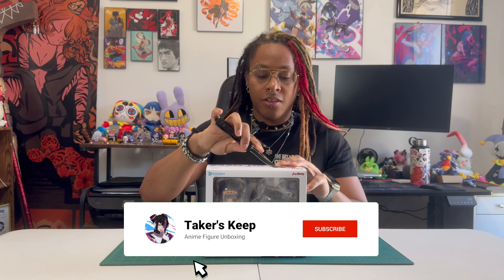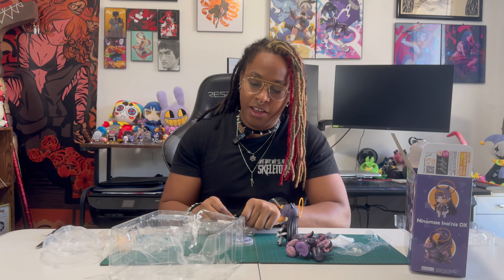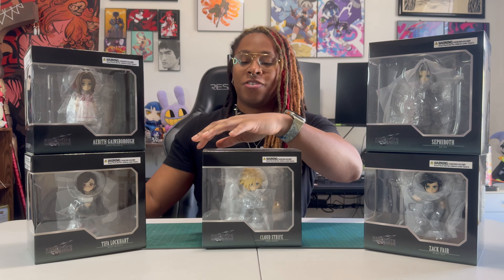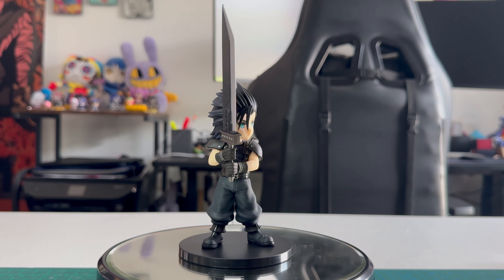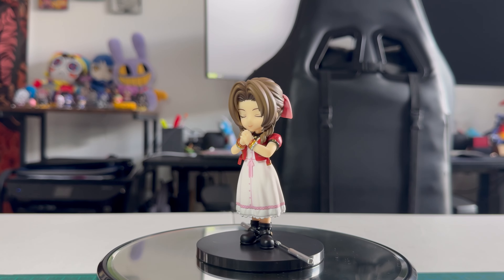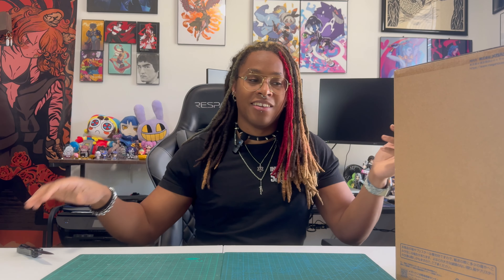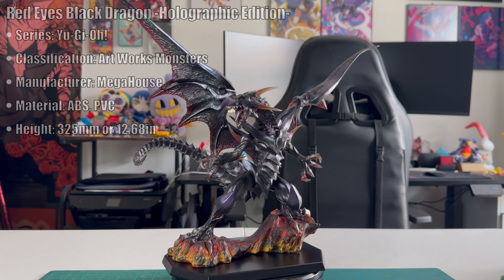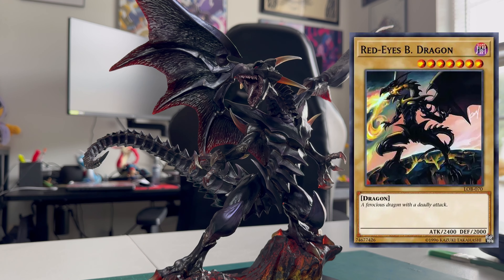HUGE Anime Figure Haul | Square Enix Challenging GSC’s Nendoroids?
Square Enix created a figure to challenge Nendoroids? Kadokawa re-releases! Yu-Gi-Oh!? So many figures to unbox... Enjoy!!!
Timestamps:
0:00 Intro
0:20 Ninomae Ina'nis
8:06 Adorable Arts - Final Fantasy 7
18:12 Megumin - KONOSUBA
24:20 Red Eyes Black Dragon
Songs:
Clock Tower (Remix) -  @Mewmore
Battle! Champion Lance (Remix) - @Mewmore
Battle! Red & Blue (Remix) @Mewmore
Final Fantasy VII ~ lofi hip hop Mix @RiftiBeats